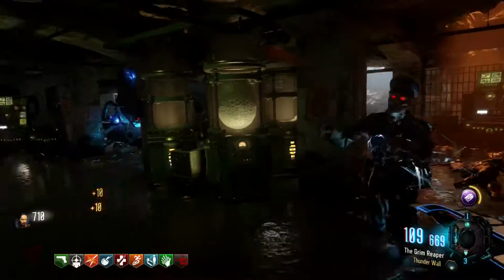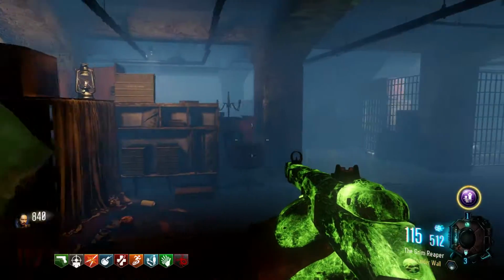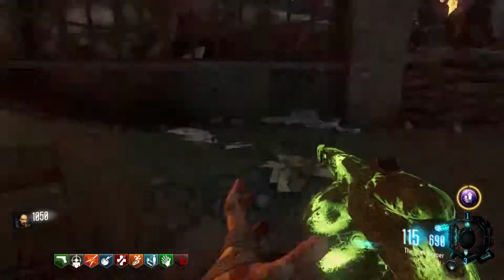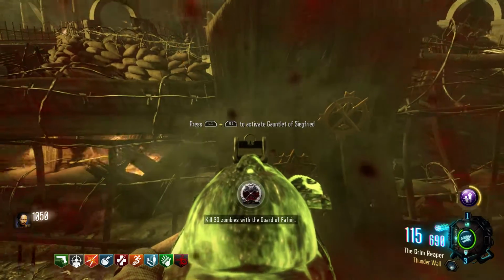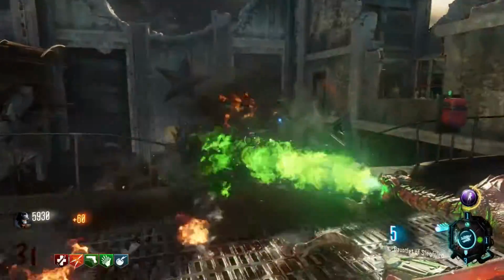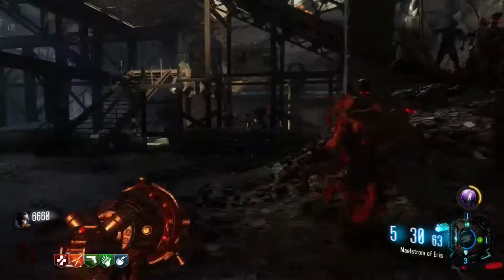Gorod Krovi How to get the Gauntlet of Siegfried - Call of Duty Black Ops 3 DLC 3